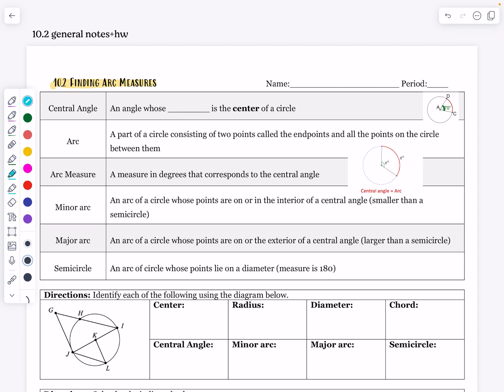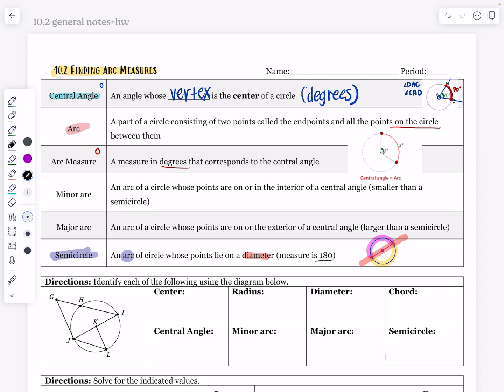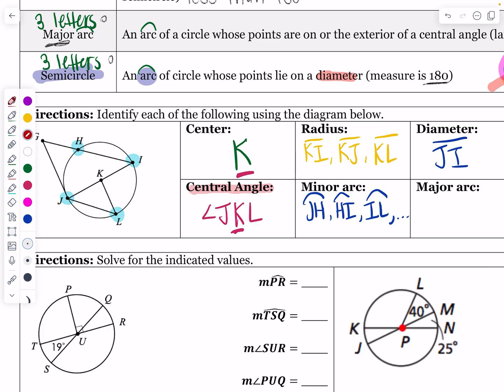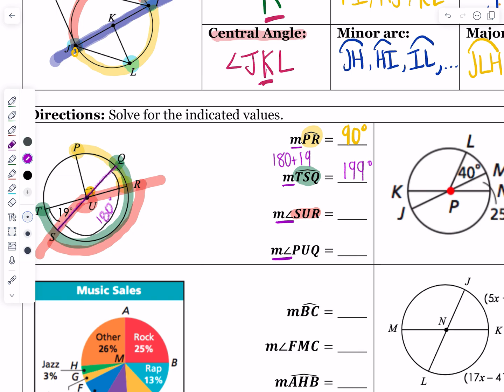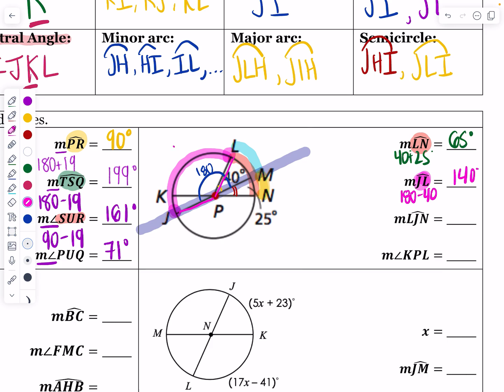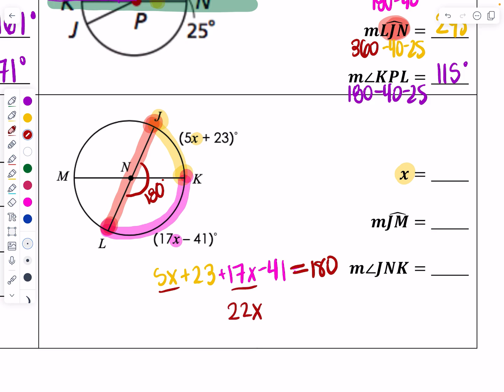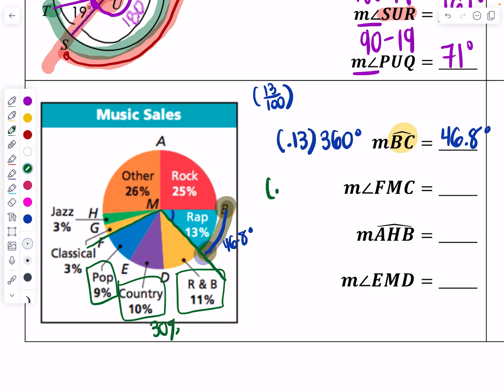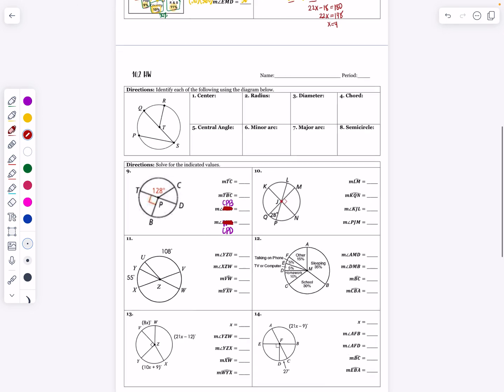10.2 Notes Finding Arc Measures